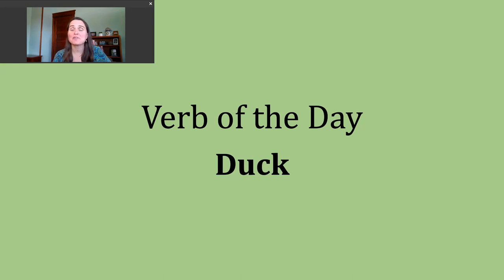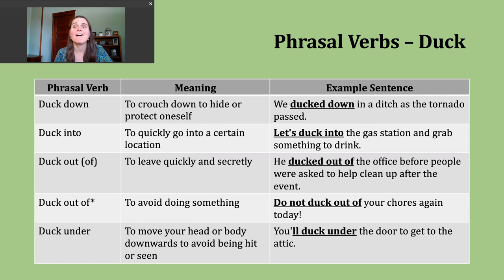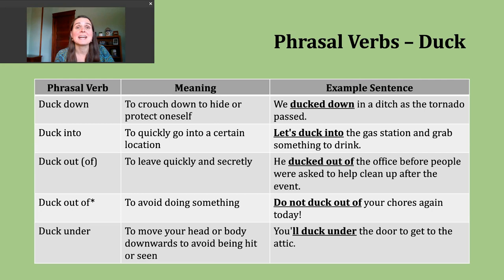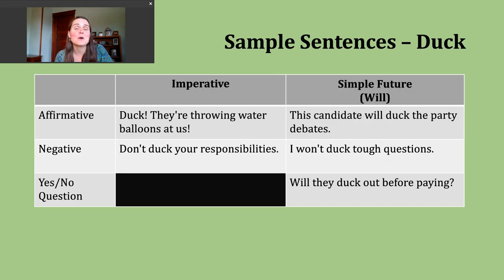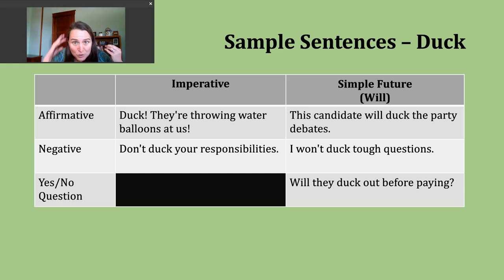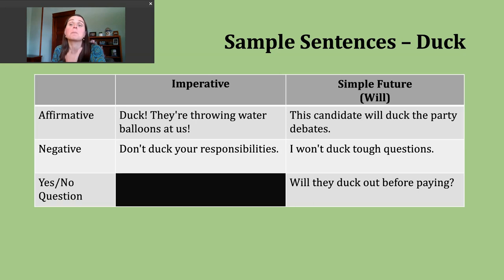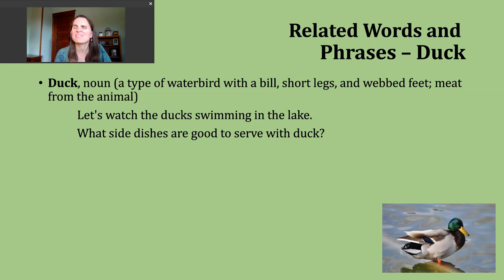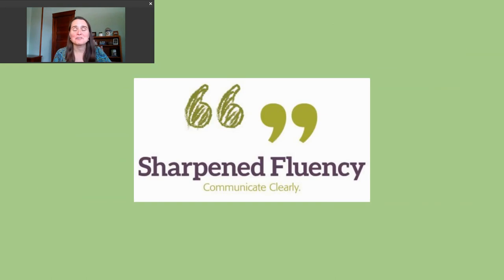Verb of the Day - Duck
This video discusses (1) some of the meanings for the word DUCK; (2) phrasal verbs using DUCK; (3) how to form affirmative statements, negative statements, and yes/no questions in the imperative and simple future (will); and (4) related words and phrases.